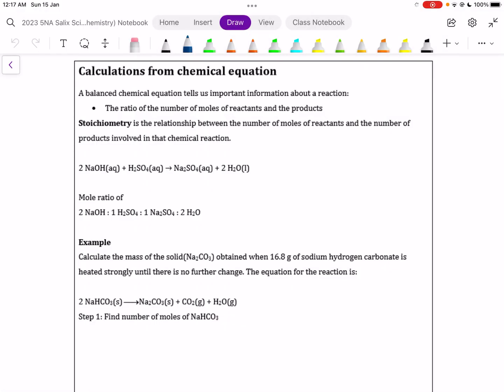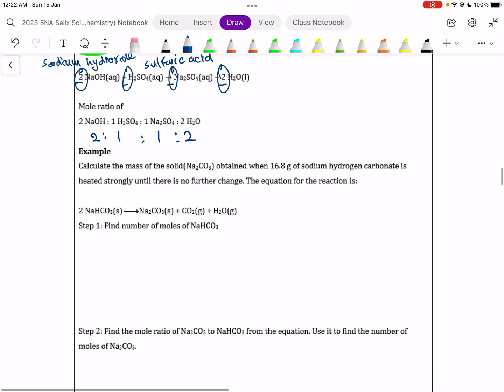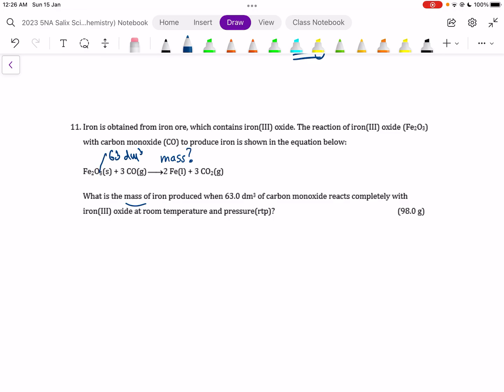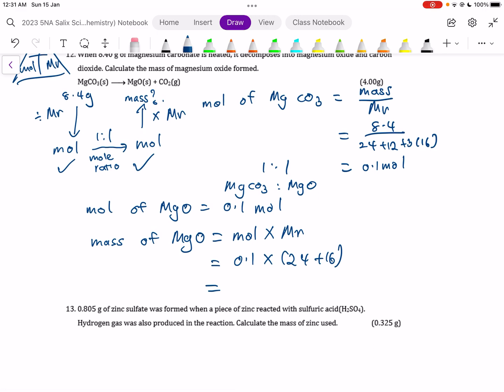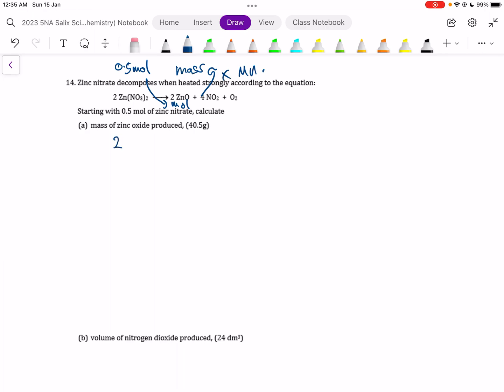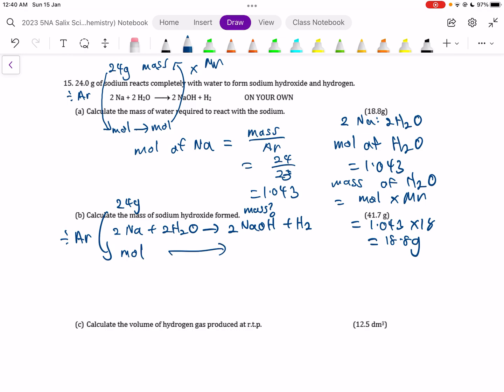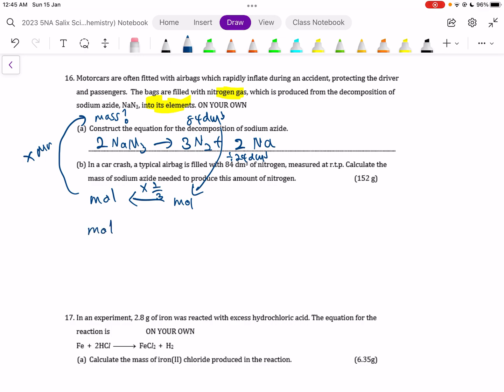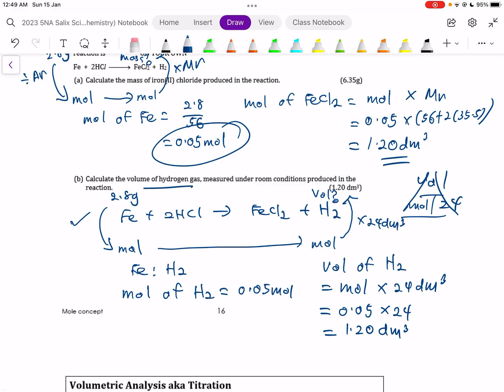4) Calculation from Chemical Equation(pg 11 to 16)